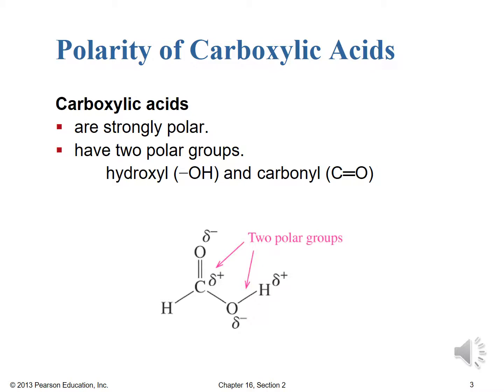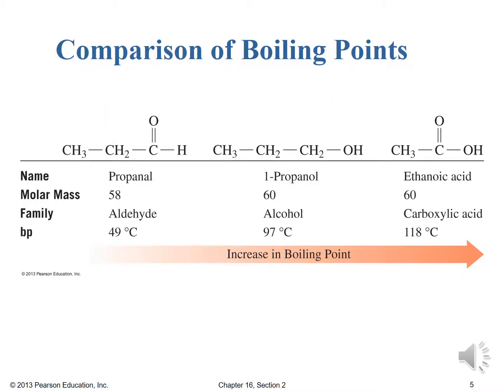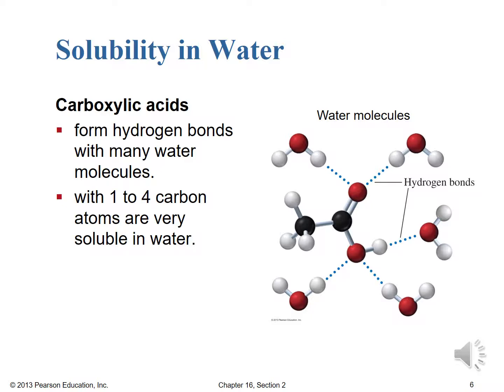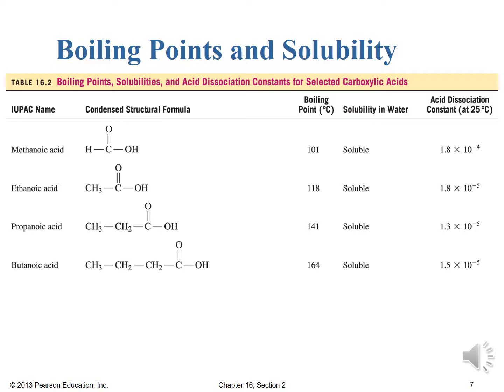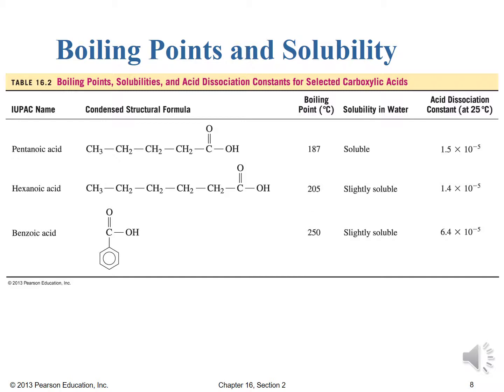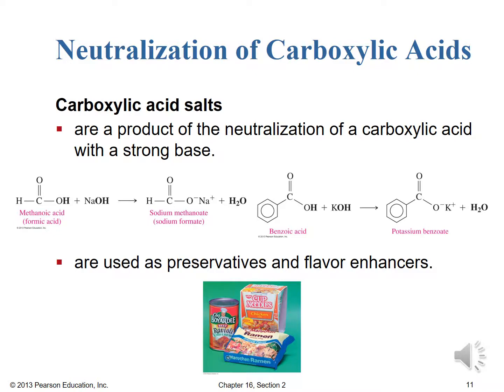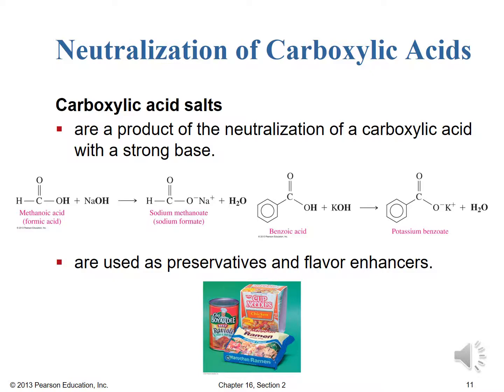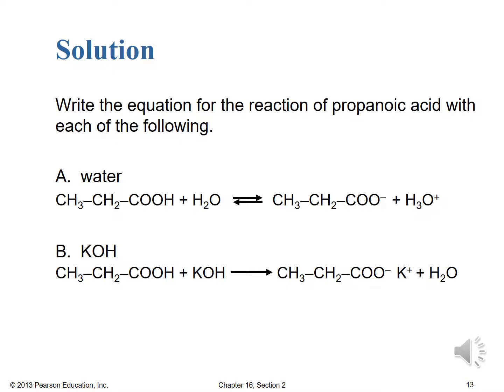16 2 Properties of Carboxylic Acids